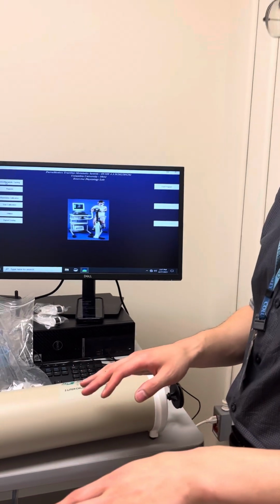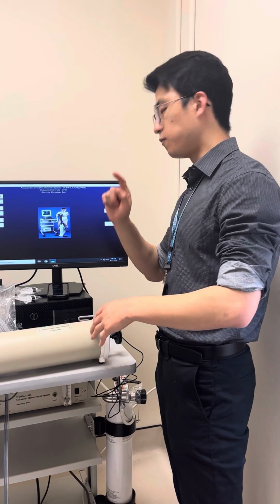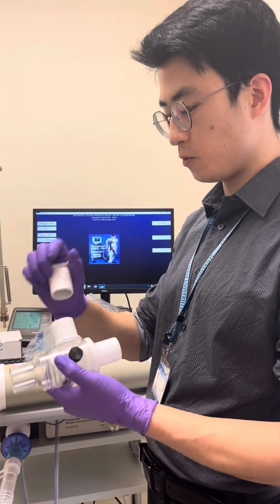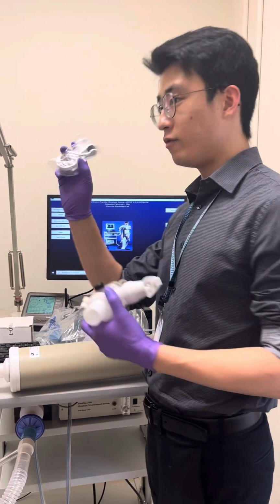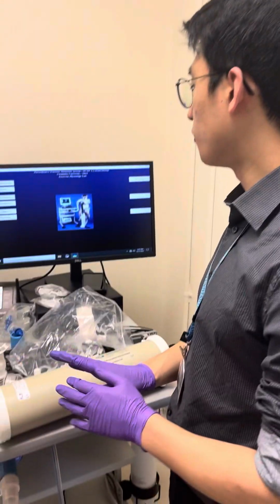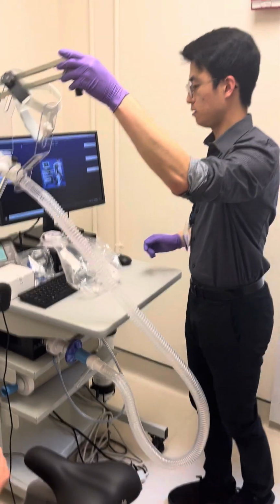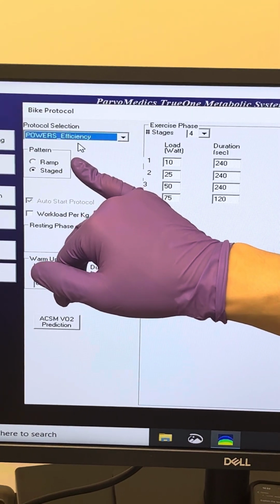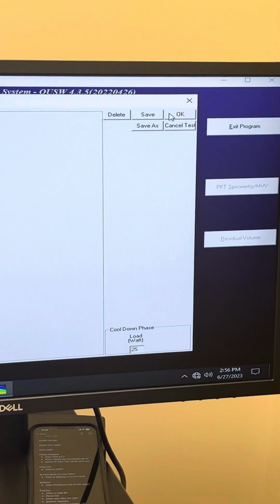Cycle Ergometry Tutorial